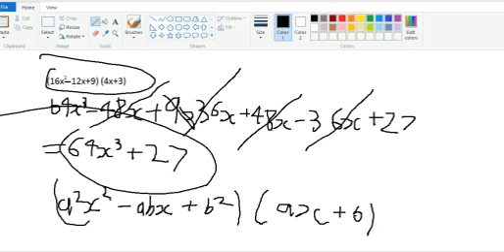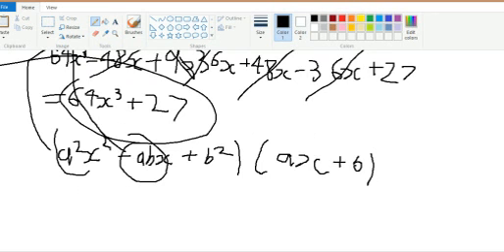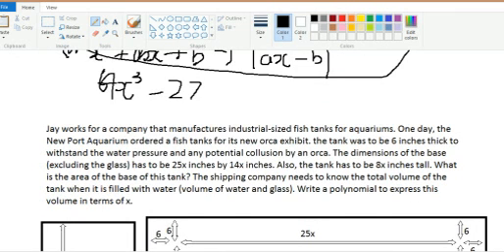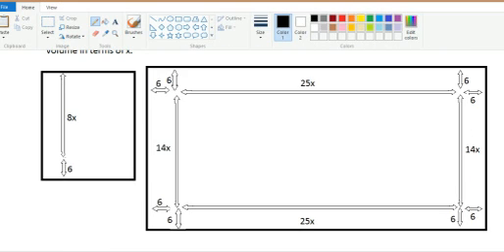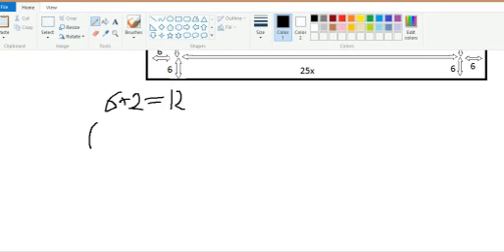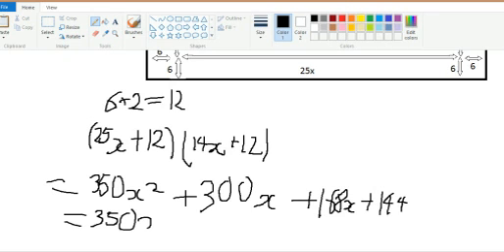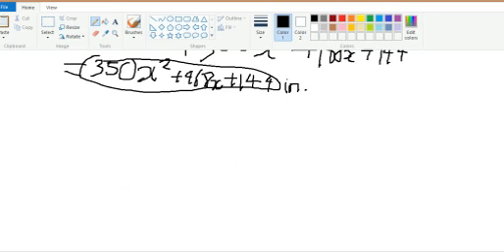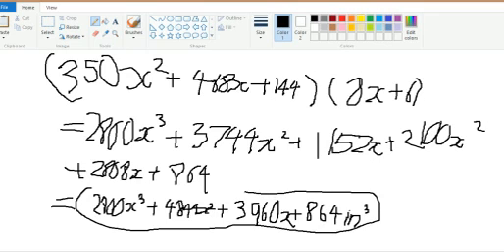Expanding Polynomials-Part 4